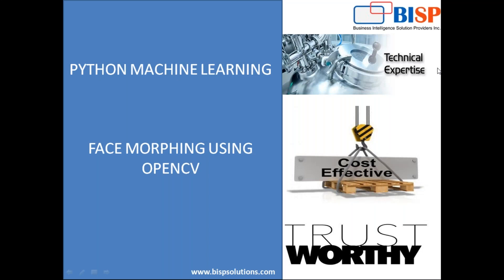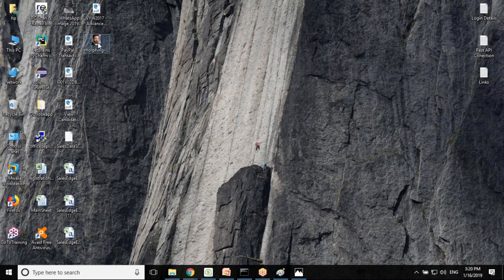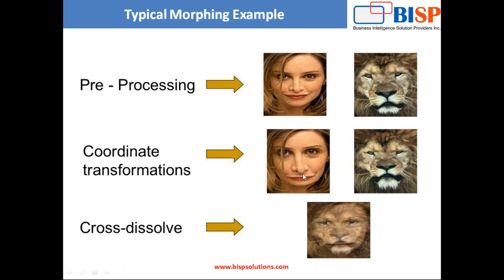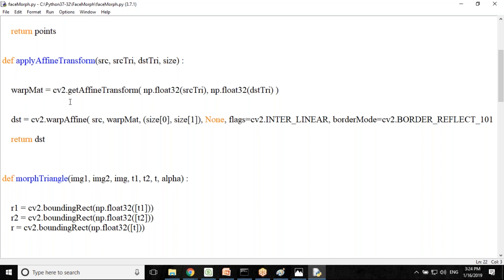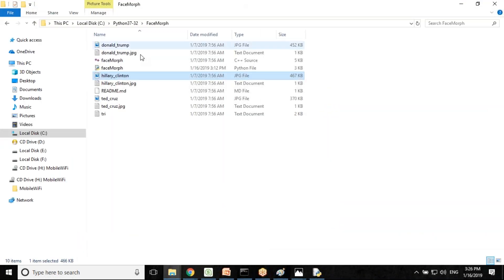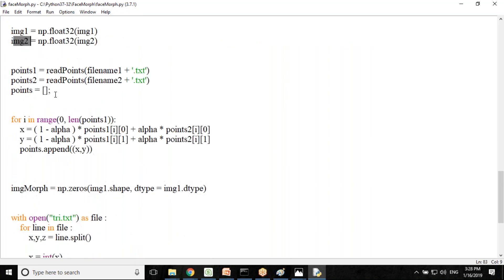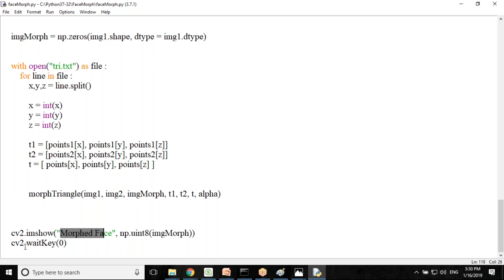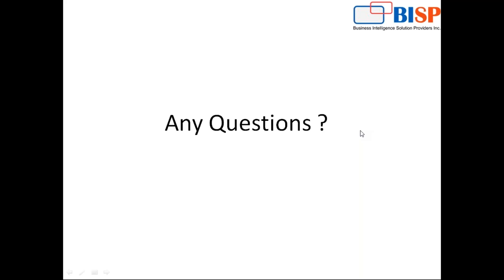Python OpenCV | Python Face Morphing | Image Processing in Python | Machine Learning in Python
Face morphing has quite popular technique in order to mixing the faces of two celebrities to guessing how your baby could look.There are many packages and python programing OpenCV can performance FACE Morphing quite easily. This is an introduction video as to how face morning is performed using opencv package. Join our professional training program in order to understand how to do advance image processing.